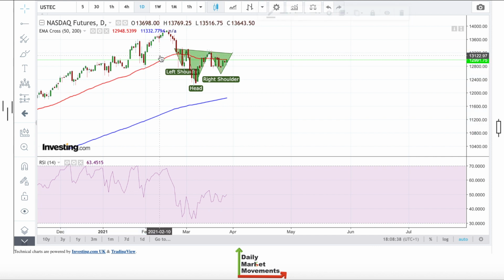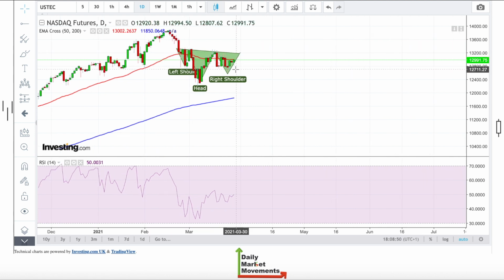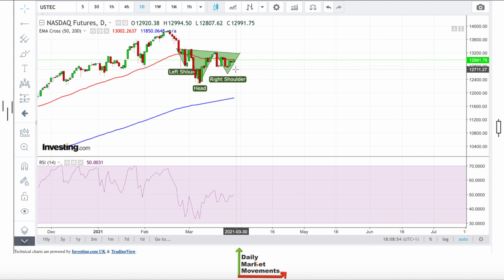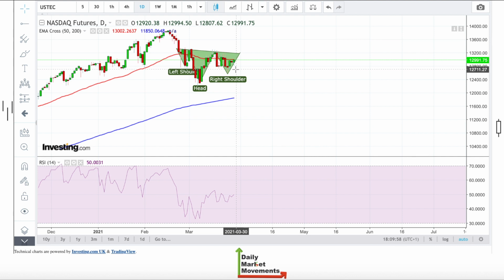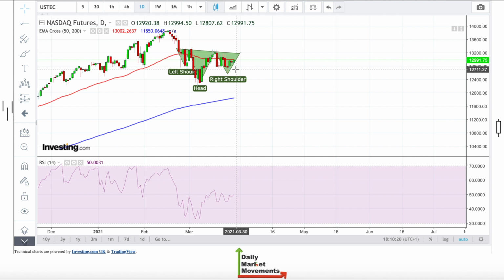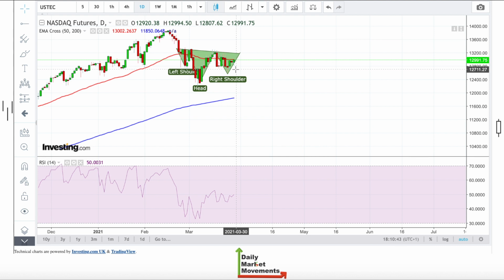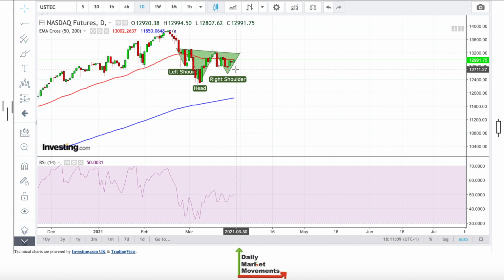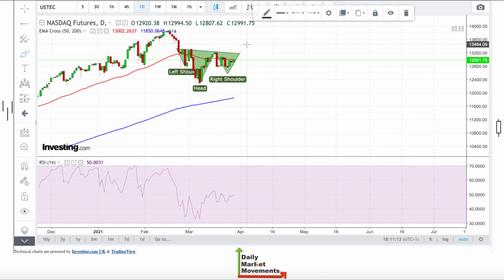Nasdaq 100 Forecast for March 30th, 2021